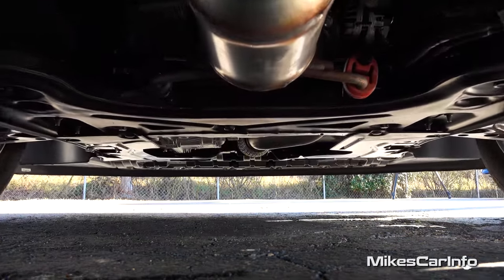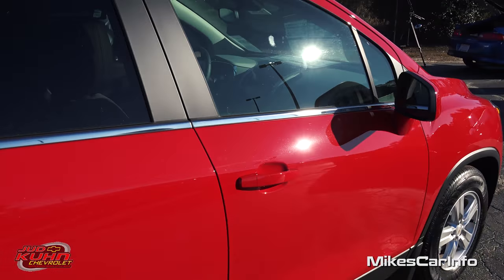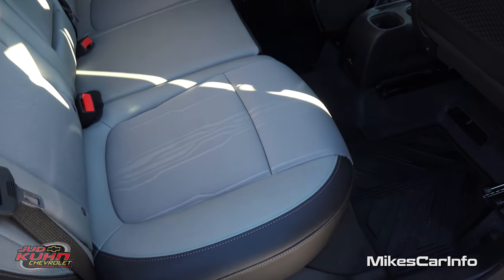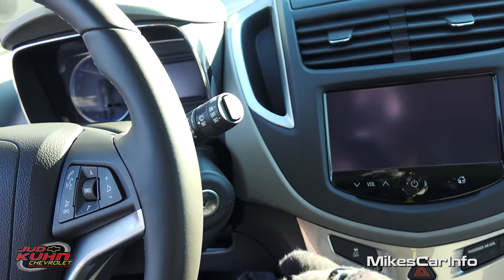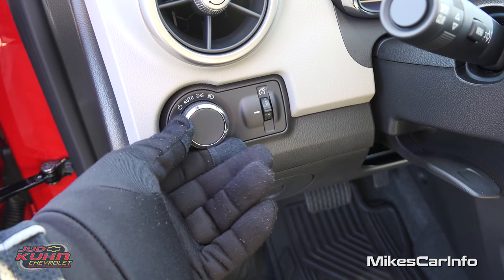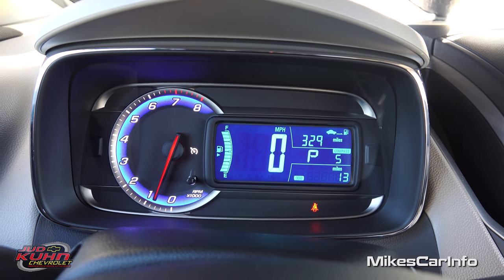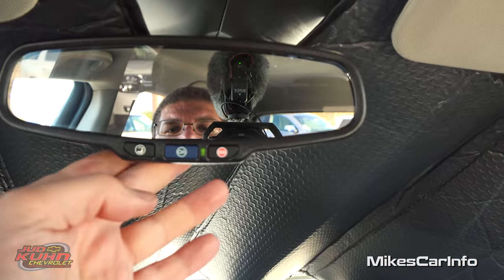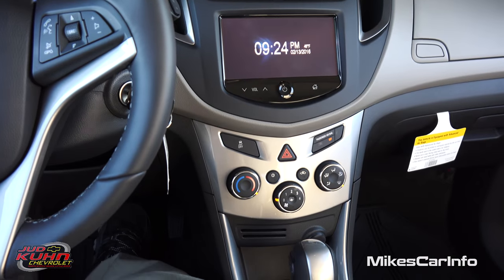👉 2016 Chevrolet Trax 1LT - Ultimate In-Depth Look in 4K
Special Thanks to:
Lee Forrest @
JUD KUHN CHEVROLET
3740 Highway 9 E,
Little River, SC, 29566

VIN KL7CJLSB8GB532795 Engine 1.4L ECOTEC® Turbo engine Transmission 6-speed Automatic Transmission Trim Jet Black/Light Titanium, Deluxe cloth/leatherette seat trim Color Blaze Red

Mechanical
Alternator, 130 amps
Axle, 3.53 final drive ratio (STD)
Battery, 60AH
Brakes, 4-wheel antilock, front disc/rear drum
Chassis, front-wheel drive
Engine, ECOTEC Turbo 1.4L Variable Valve Timing DOHC 4-cylinder sequential MFI (138 hp [102.9 kW] @ 4900 rpm, 148 lb-ft of torque [199.8 N-m] @ 1850 rpm) (STD)
Mechanical jack with tools
Steering, power, non-variable ratio, electric
Suspension, Ride and Handling
Transmission, 6-speed automatic (STD)

Tires, P205/70R16 all-season, blackwall
Wheel, spare, 16" (40.6 cm) steel
Wheels, 16" (40.6 cm) aluminum

Air bags, 10 total, frontal and knee for driver and front passenger, side-impact seat-mounted and roof rail for front and rear outboard seating positions includes Passenger Sensing System

Trax 1LT, 4D Sport Utility, ECOTEC 1.4L I4 SMPI DOHC Turbocharged VVT, 6-Speed Automatic, FWD, Blaze Red, and Jet Blk/Lt Titan Cl/Lrtt Cloth Music by Karl Casey